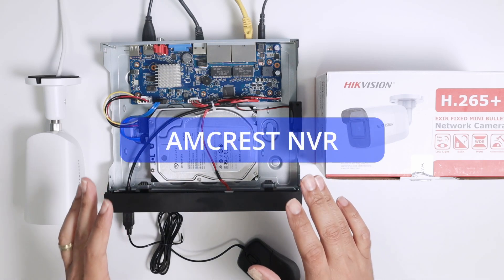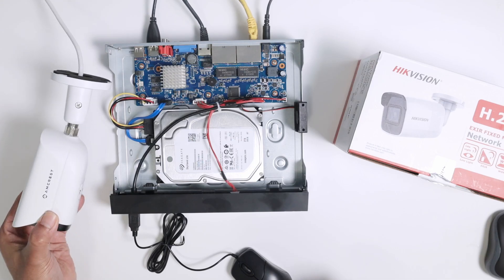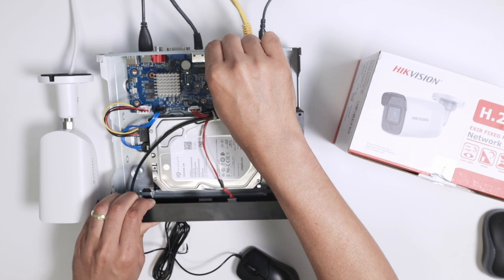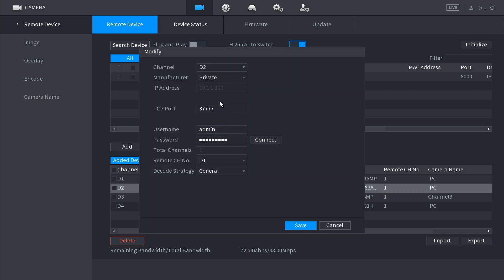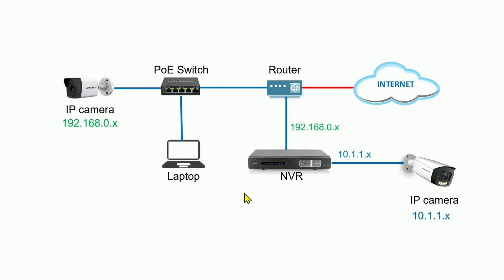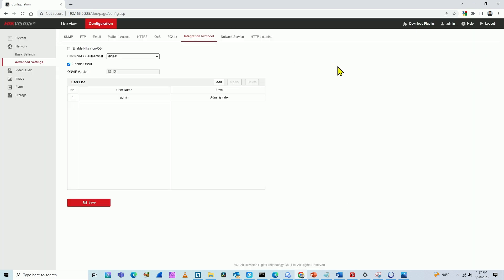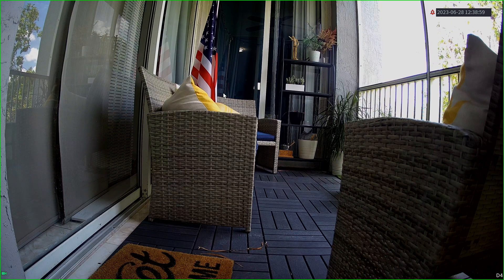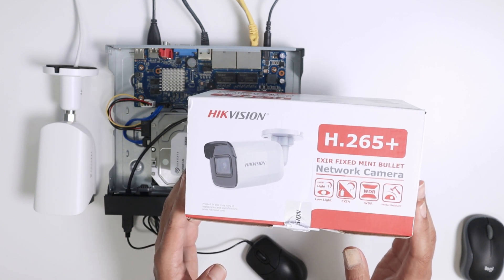Add Hikvision Camera to Amcrest NVR (via ONVIF Protocol)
In this video, I show how to add Hikvision camera to a Amcrest NVR using the ONVIF protocol.